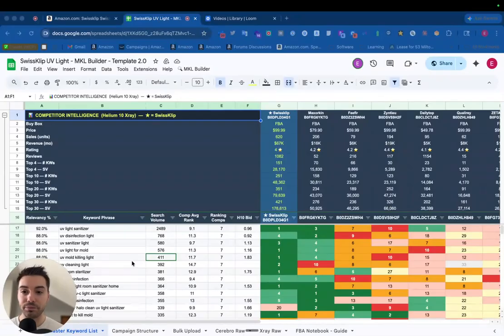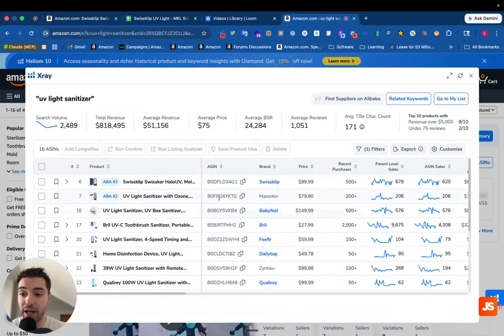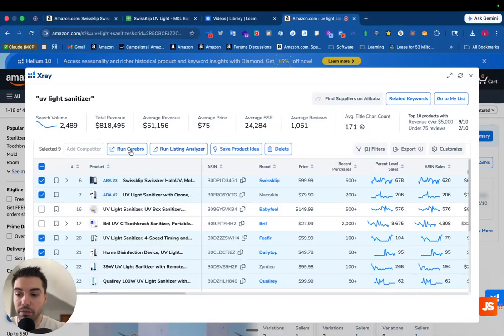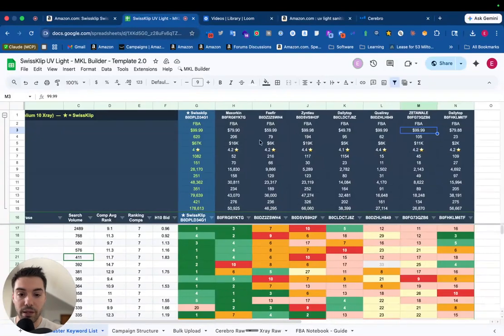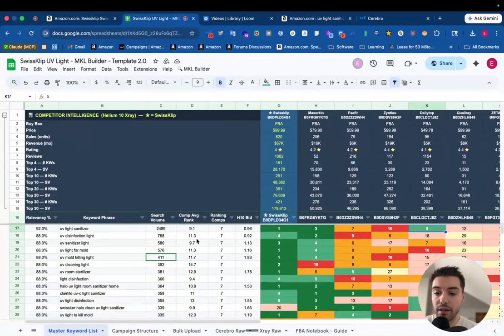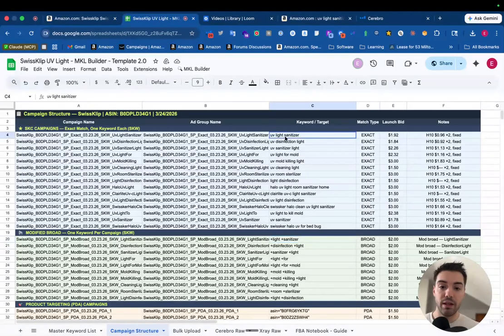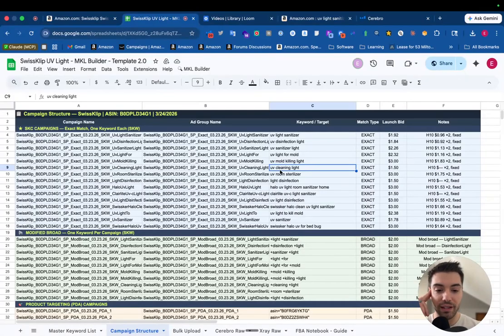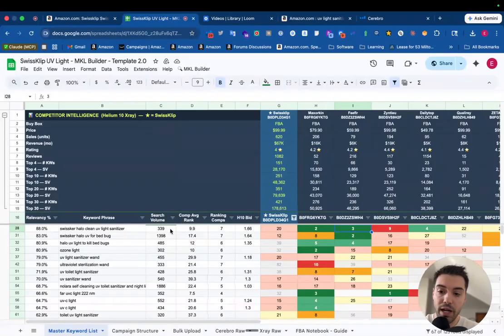Amazon Keyword Research & PPC Strategy: Build Your Master Keyword List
Struggling to find the right keywords for your Amazon PPC campaigns? In this video, we answer one simple question: What keywords should you run PPC for when you launch your new product?

When you launch a product on Amazon, up to 70% of your initial sales will come from ads. But if you target the wrong keywords, your conversion rate will tank — and Amazon's algorithm will stop showing your product. That's why finding high-converting, highly relevant keywords is the most important step in your Amazon FBA launch strategy.

I'll walk you through a step-by-step system using Helium 10 (Cerebro and X-Ray) to build a Master Keyword List. You'll learn how to analyze competitor data, calculate keyword relevancy scores, and structure your exact match and modified broad match campaigns for maximum efficiency.

Whether you are launching a brand new product or trying to optimize an existing listing, this Amazon PPC tutorial will help you stop wasting ad spend and start ranking organically.

🔑 What You'll Learn:
- Why conversion rate (CVR) is the most important metric for Amazon PPC
- How to select the right competitors for keyword analysis
- The exact formula for determining keyword relevancy (Search Volume + Competitor Rank + Number of ranking competitors)
- How to structure your PPC campaigns (Exact Match +Modified  Broad Match + ASIN targeting)
- Why you should avoid bidding on competitor brand names during your launch phase

⏱ Chapters:
00:00 Introduction to PPC Keywords
02:06 Training Amazon for Sales
04:16 Selecting Competitors for Analysis
07:20 Running Keyword Research
09:32 Analyzing Competitor Data
11:46 Understanding Relevancy Score
15:38 Structuring PPC Campaigns
19:28 Avoiding Brand Name Keywords

🛠 Tools Mentioned:
- Helium 10 (X-Ray & Cerebro)